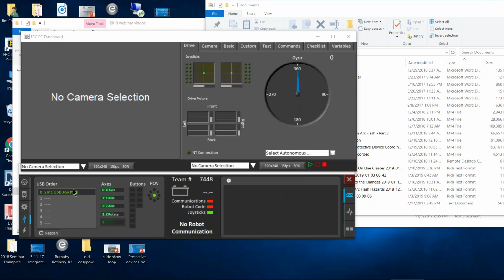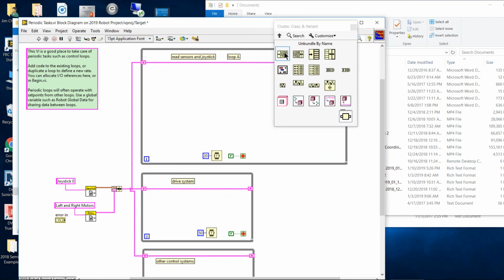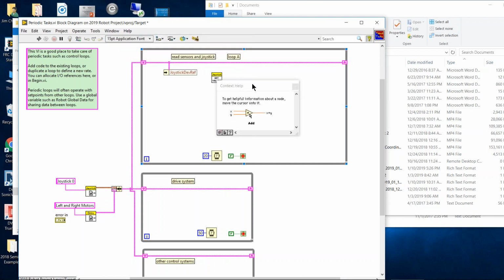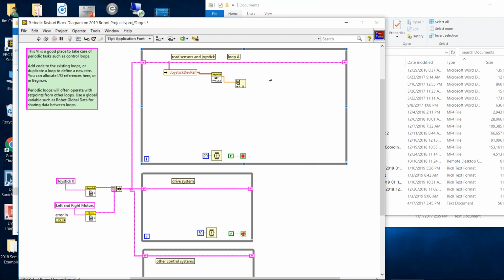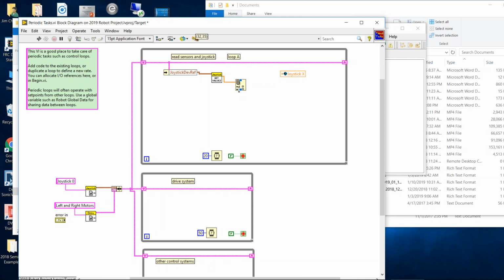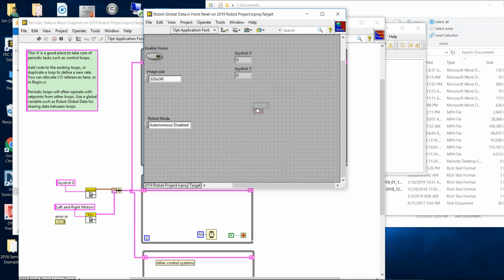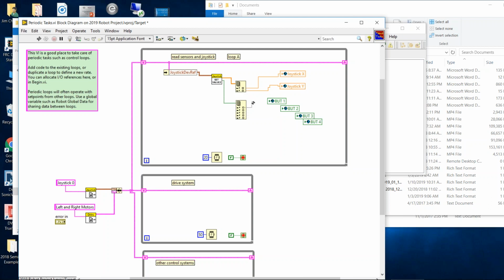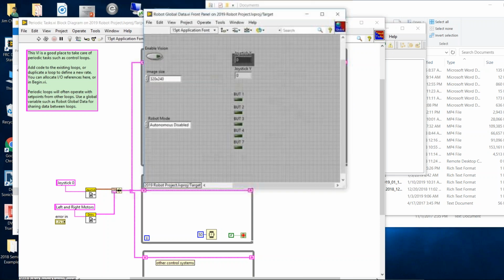2019 FRC LabVIEW USE JOYSTICKS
Basic introduction to LabVIEW programming skills and techniques for FRC robot control.  Joystick set up